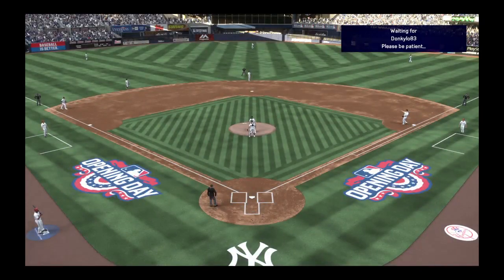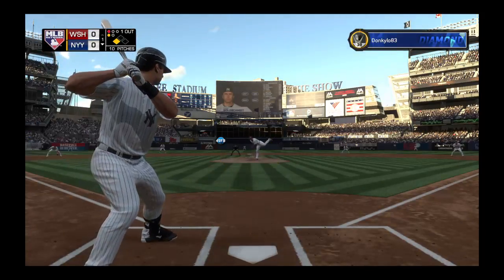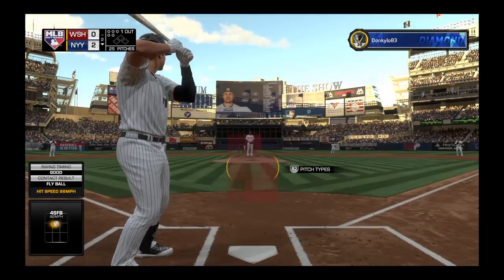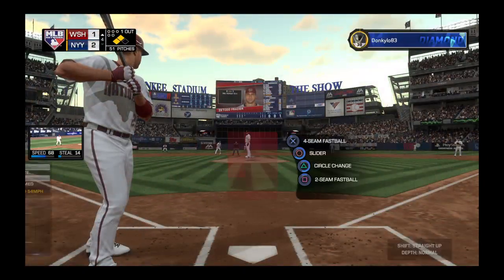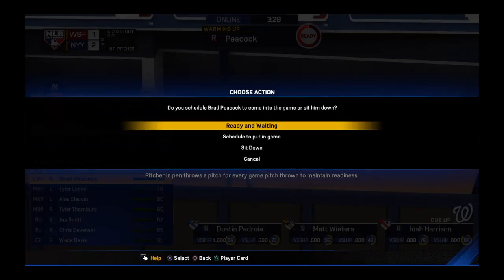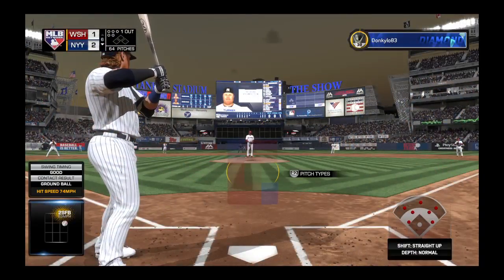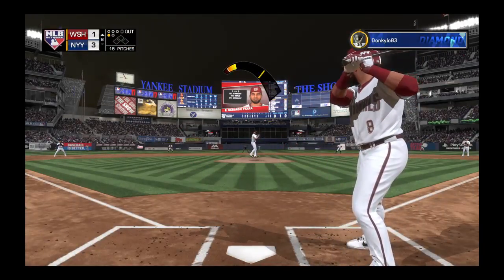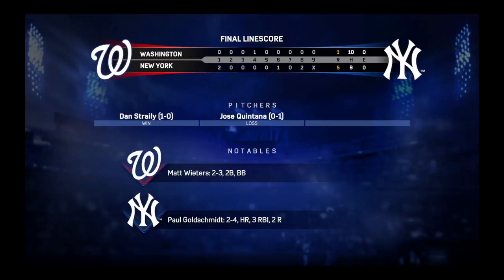LABOYLA's Live PS4 Broadcast